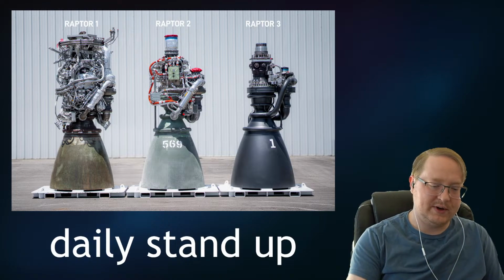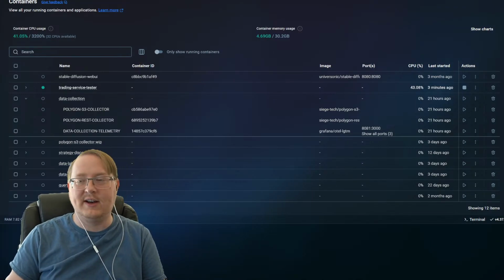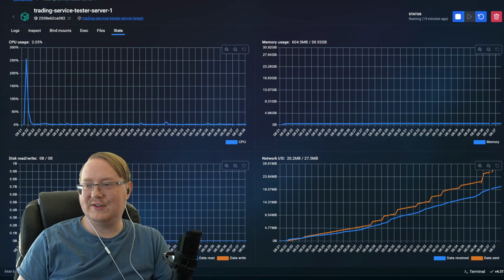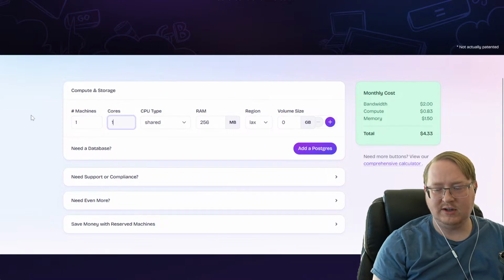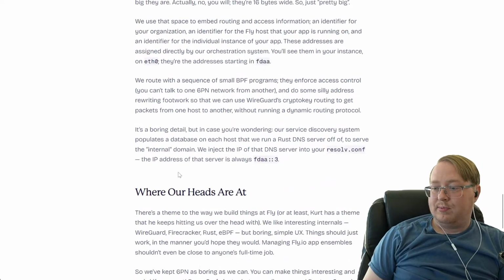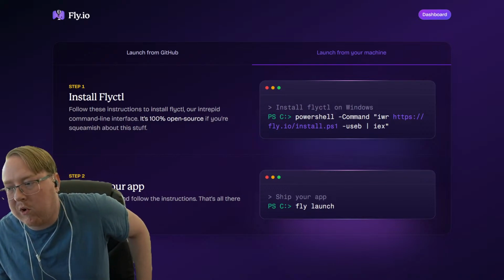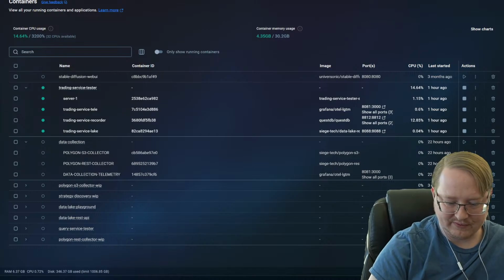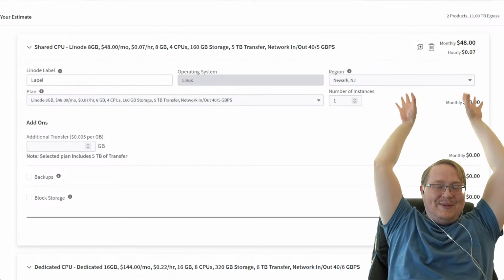Trading Algorithms & Algo Trading (12/18/2024)